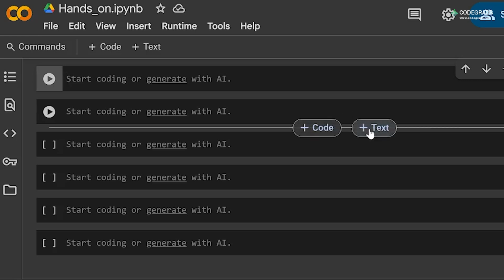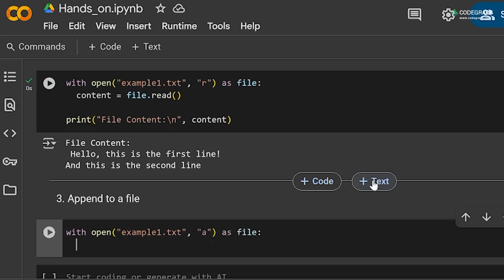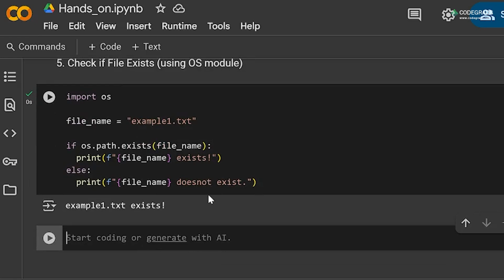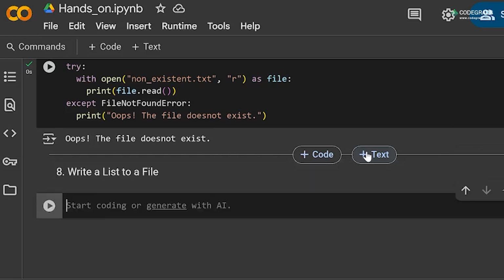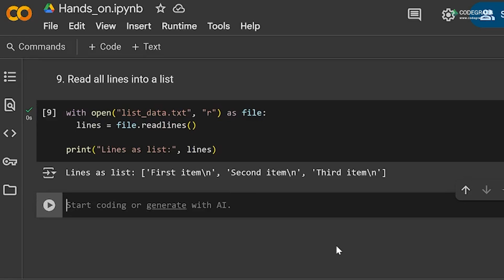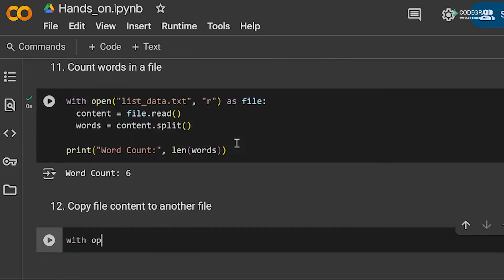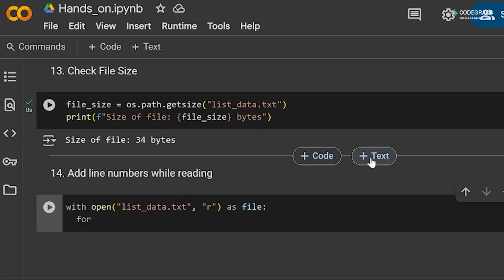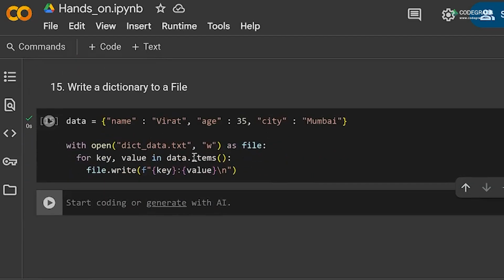File Handling (Examples) | Python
In this coding session, we perform file operations such as creating, reading, appending, and modifying files. You’ll also learn how to loop through file content, manage file pointers, and use the with statement to write cleaner code.
A practical guide for automating tasks like log management, data storage, and report generation.